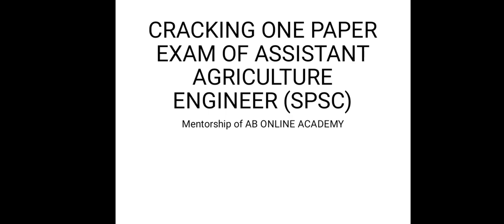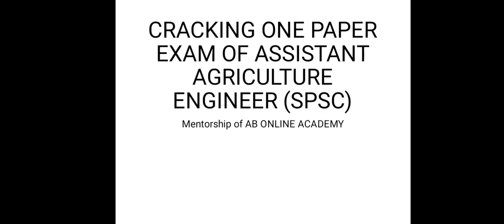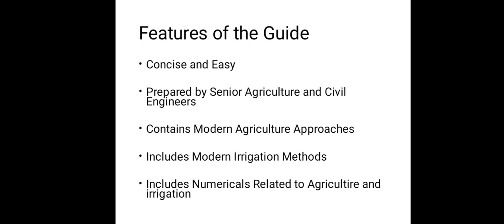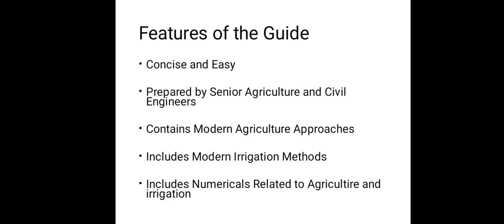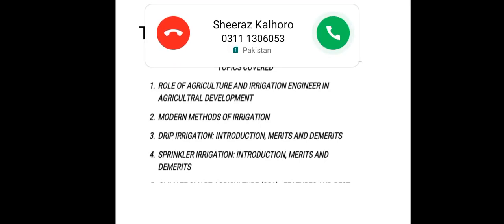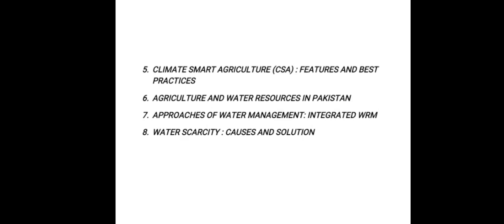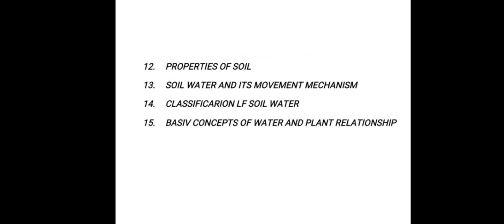Assistant Agriculture Engineer I Agriculture Engineer SPSC Paper I Assist Agriculture Engineer Prep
Video from Federal Govt Officer